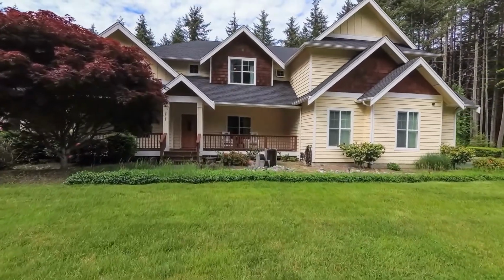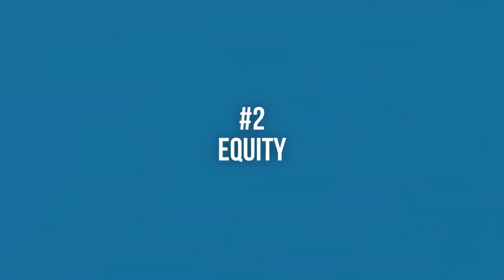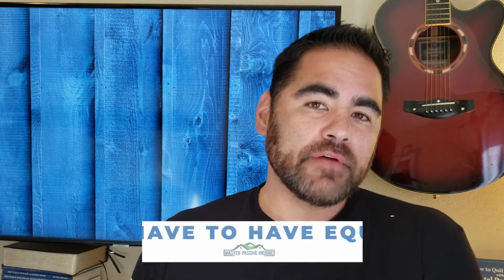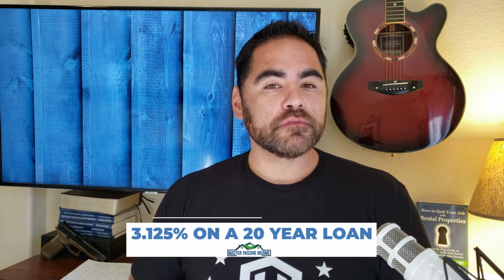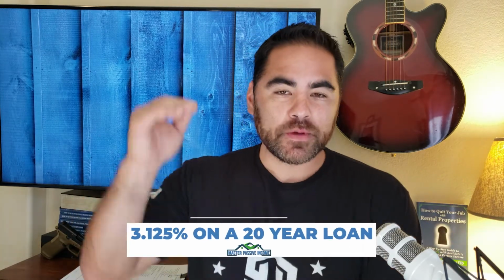Put Cash In Your Pocket With Cash Out Refinance and Home Equity Line of Credit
Get LOTS of money out of your home equity with a cash out refinance.